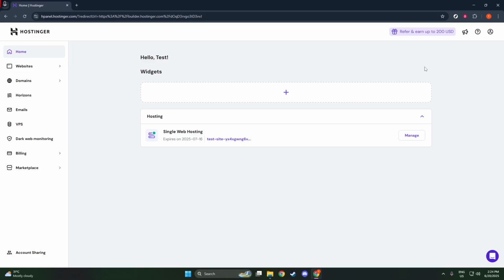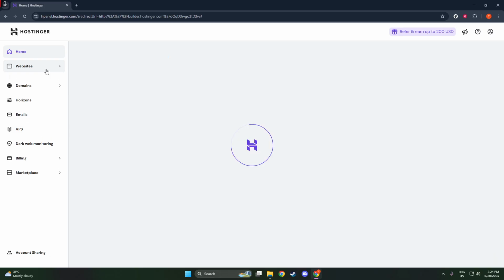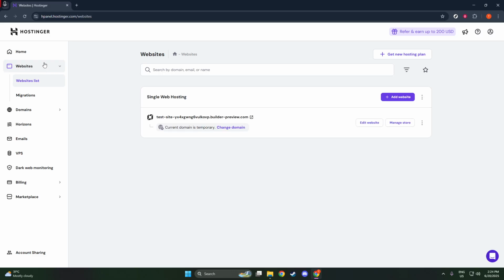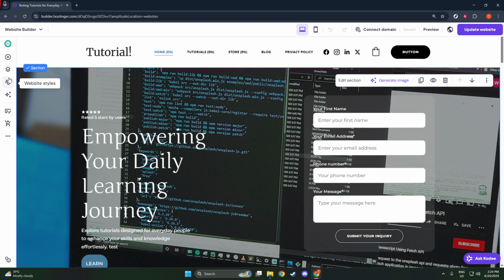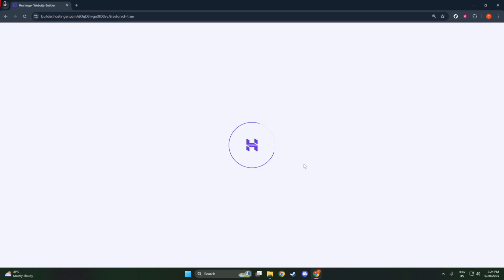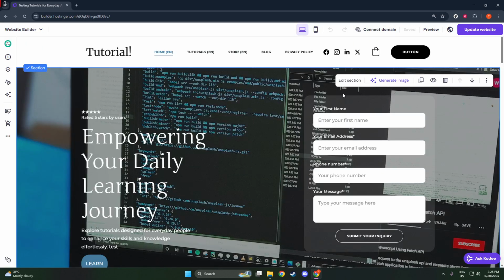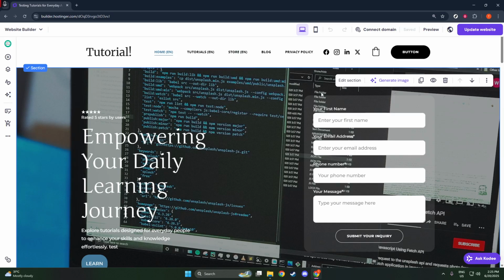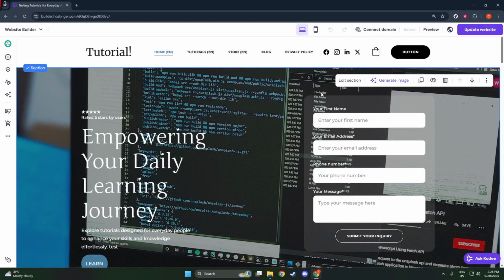How to Restore Hostinger Website [2026 Full Guide]